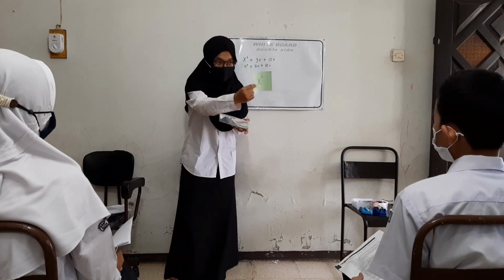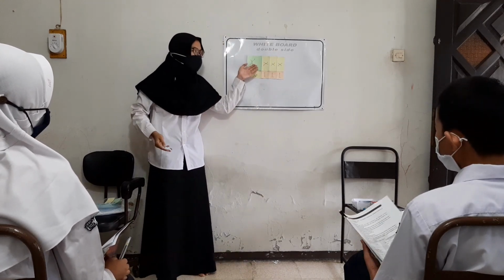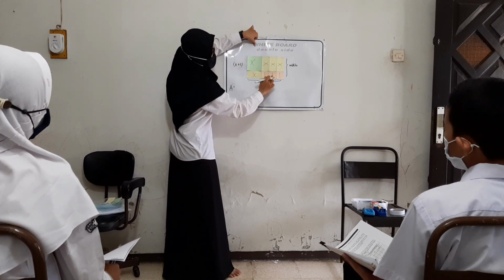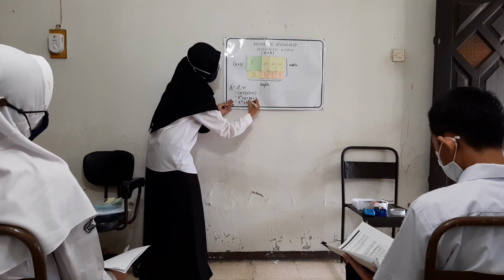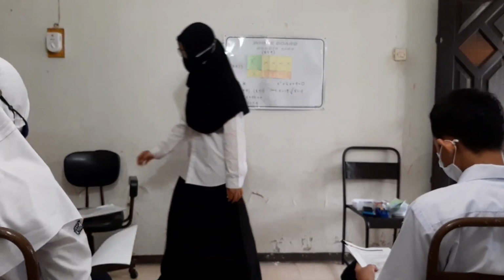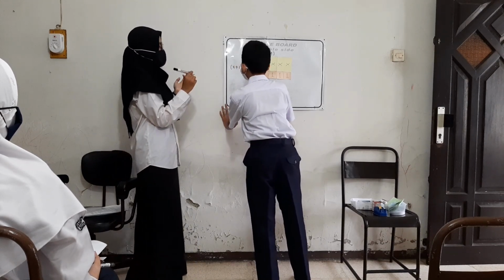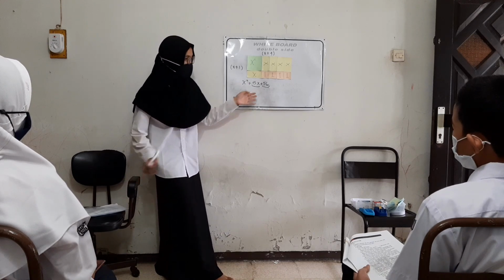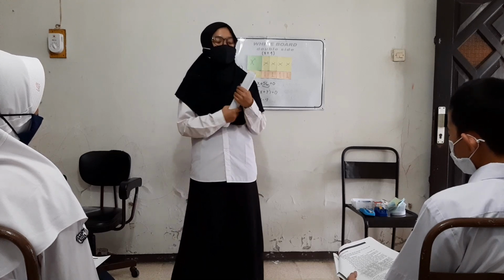MICROTEACHING | Learning Quadratic Equations